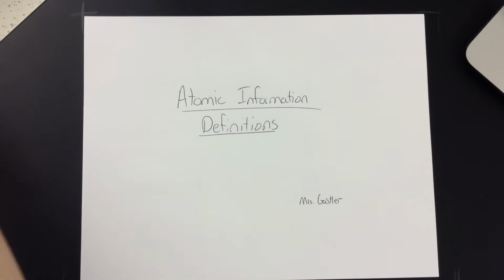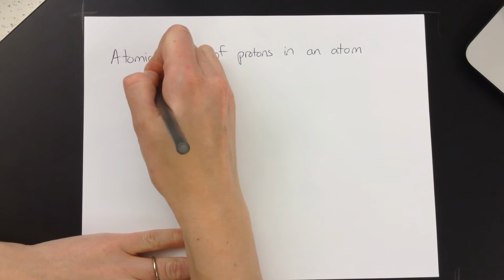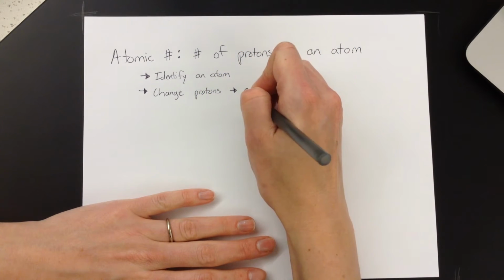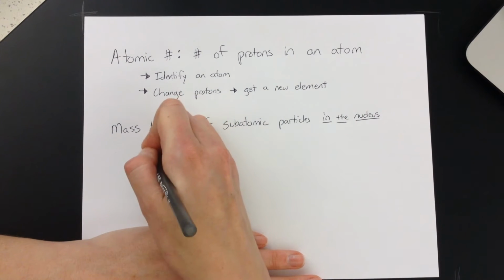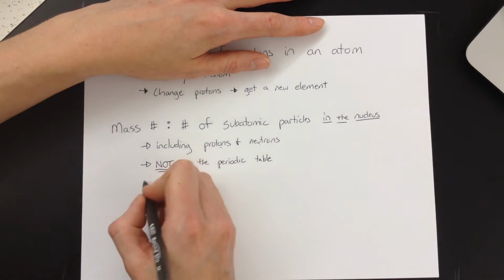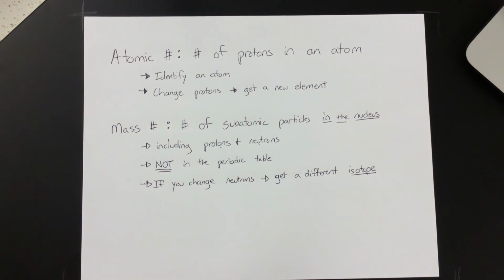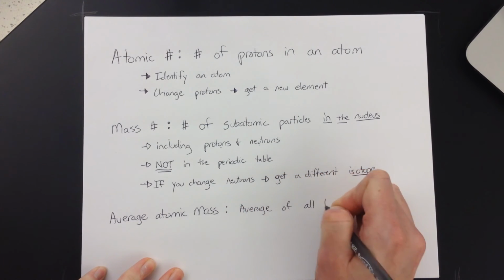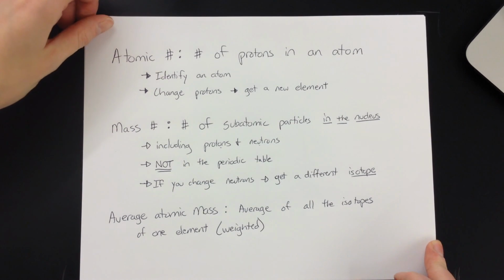Atomic Information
This video discusses what information is available about atoms.